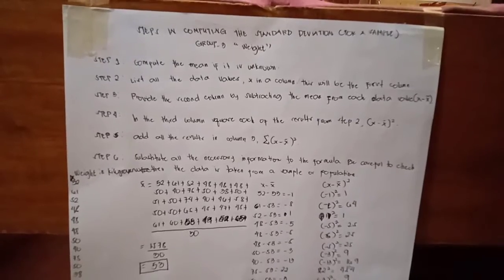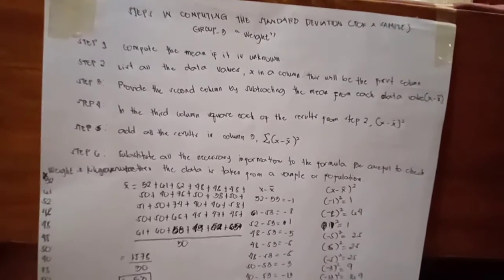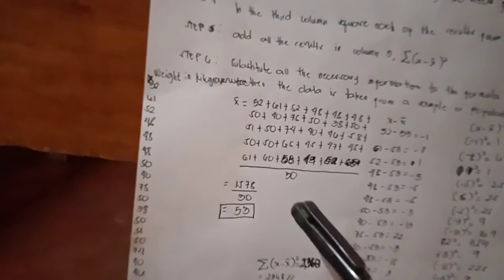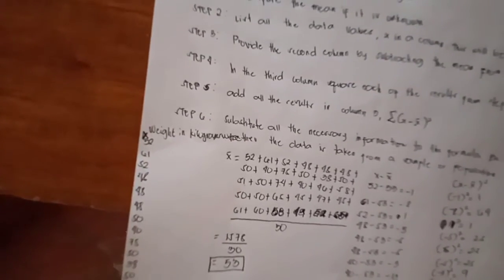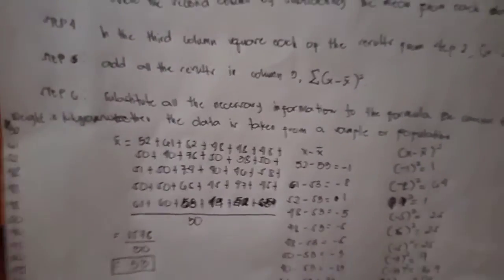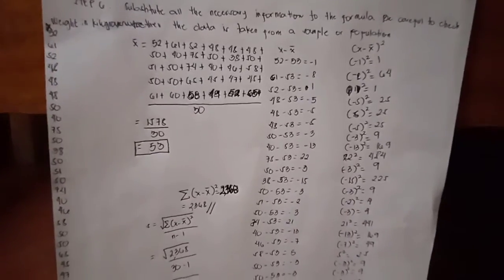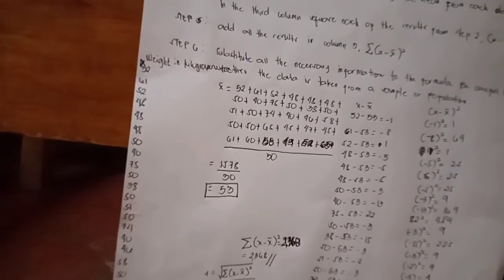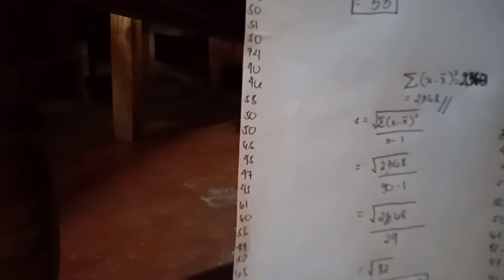How to compute Standard Deviation